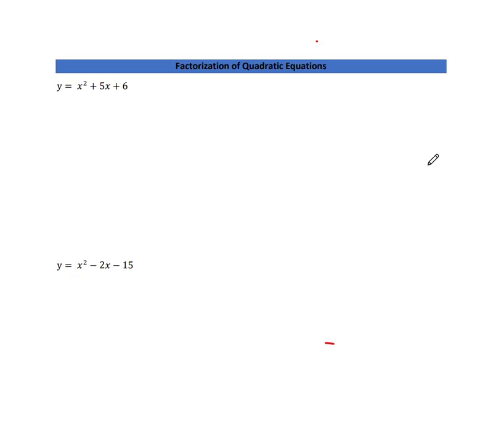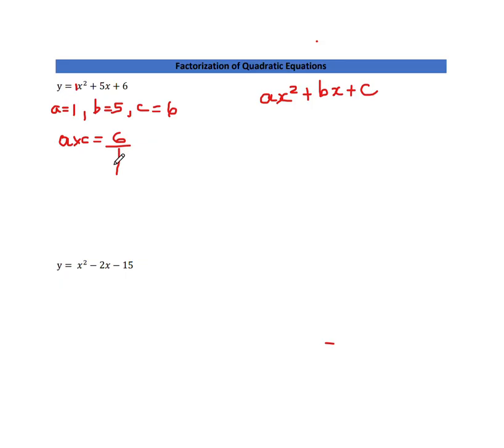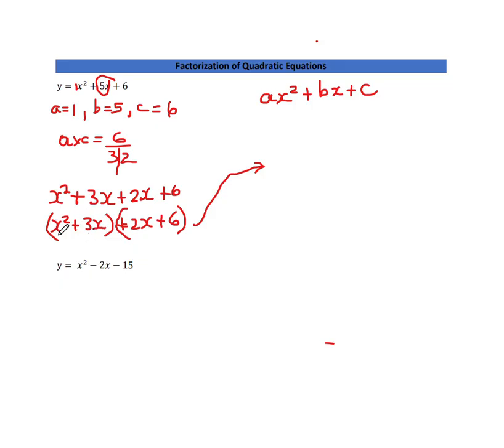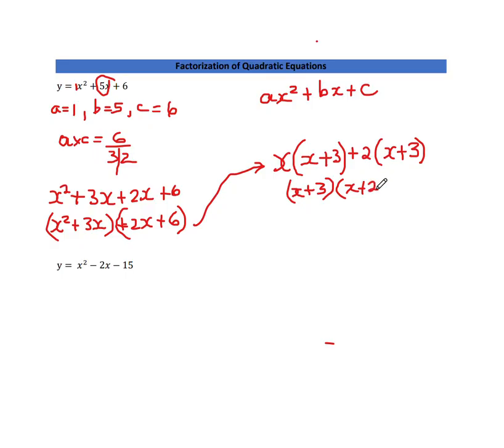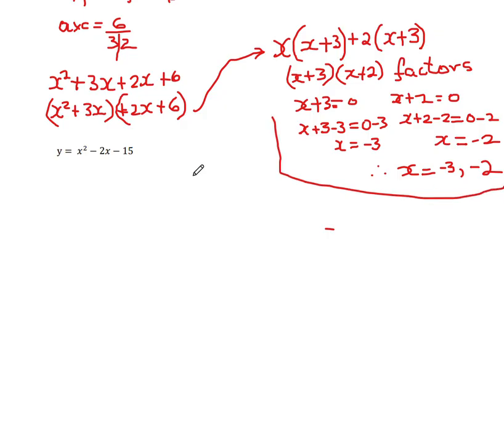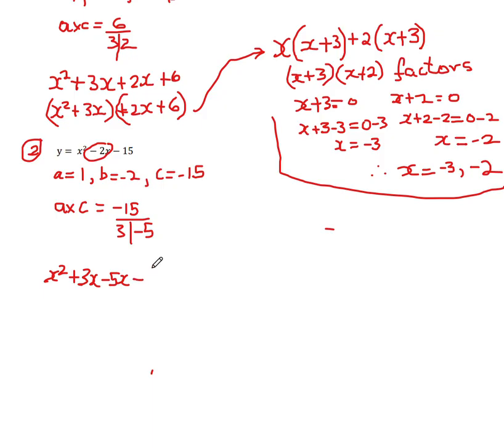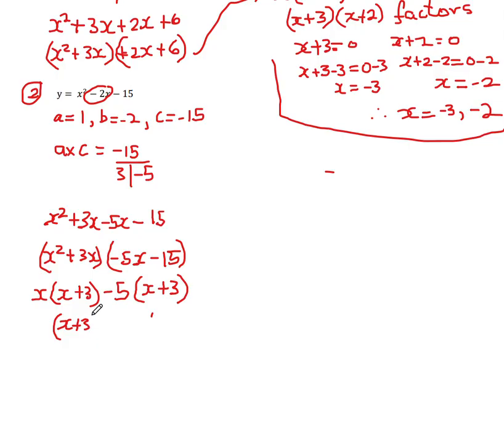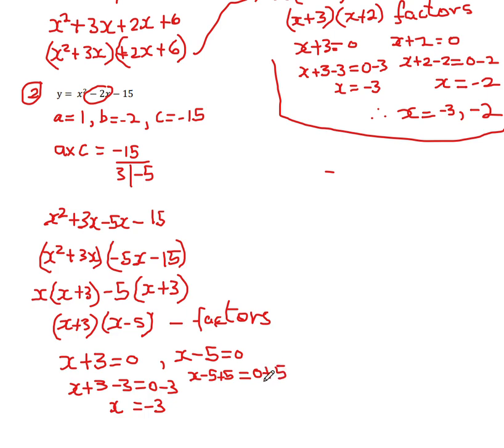Factorization Made Easy (Part A of lesson series on Quadratic Equations)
This lesson illustrates how to factorize and solve quadratic equations in standard form.